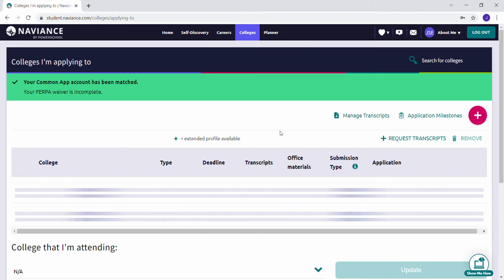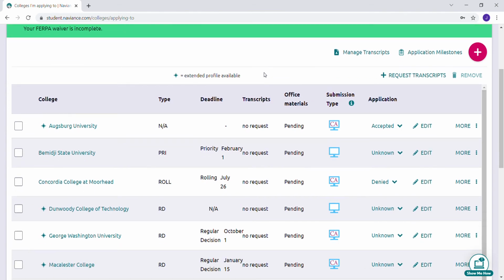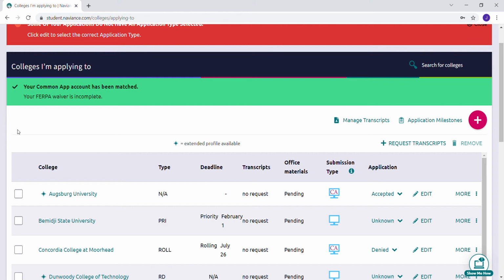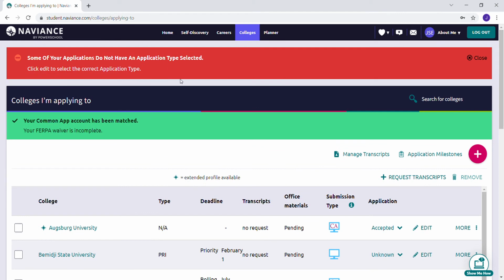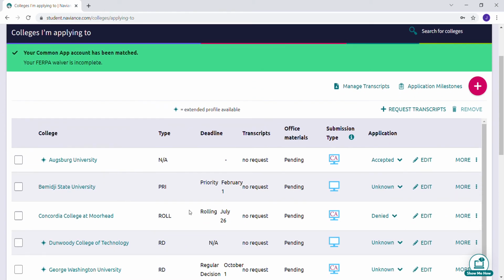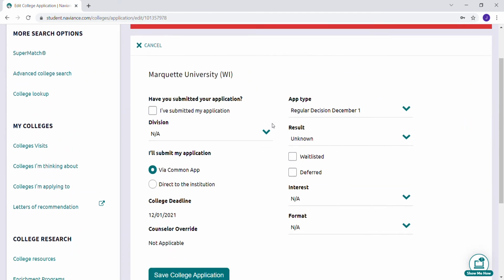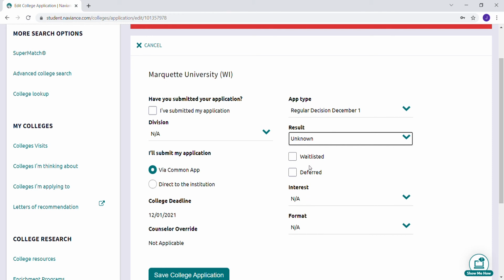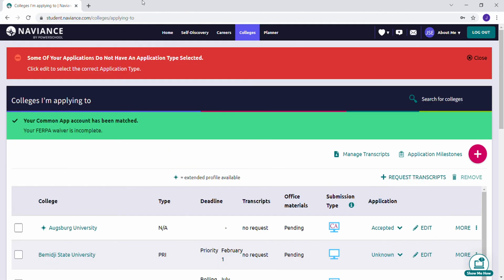Class of 2022-How to Add College Decisions in Naviance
Hey! This visit shows you how to do a very quick, very easy, step in Naviance that lets us know what you're hearing back from schools!